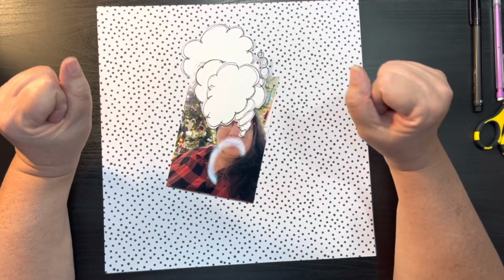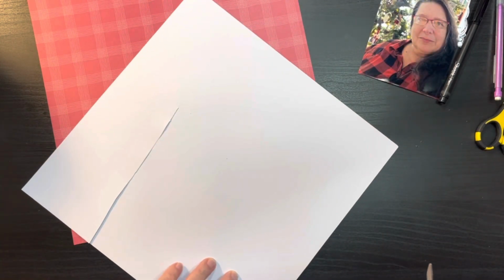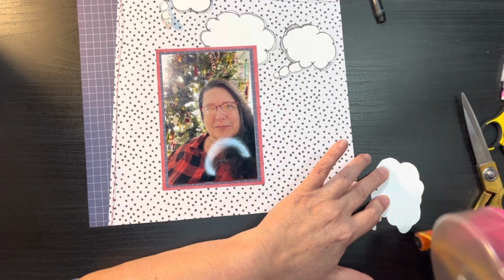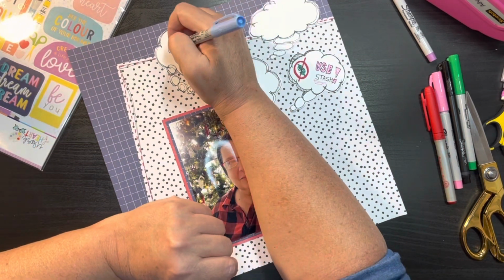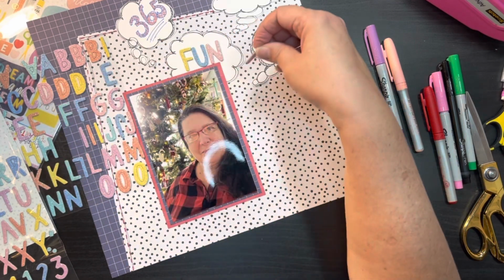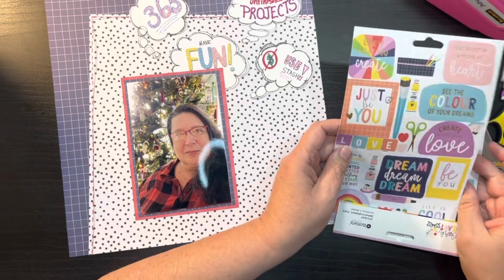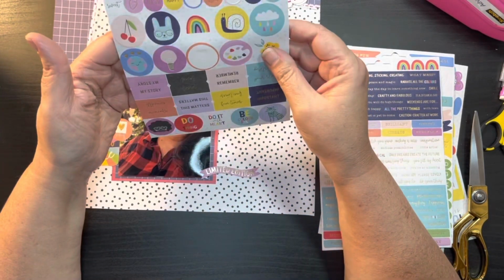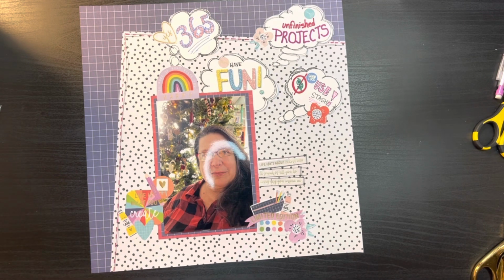Scrap Those Goals YouTube Hop